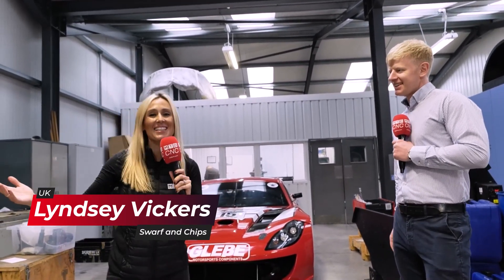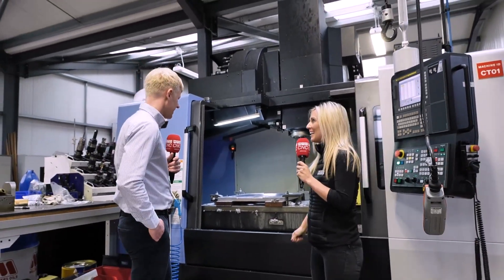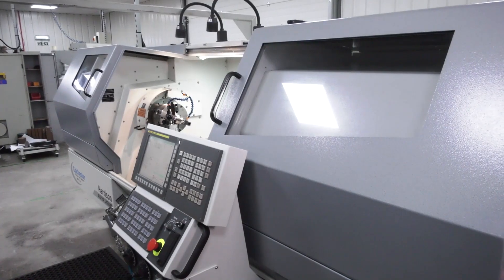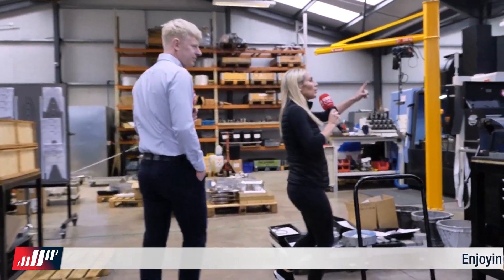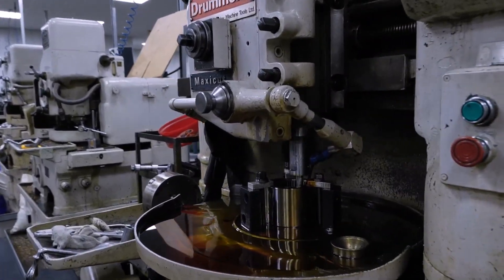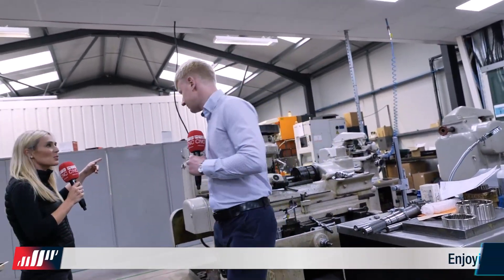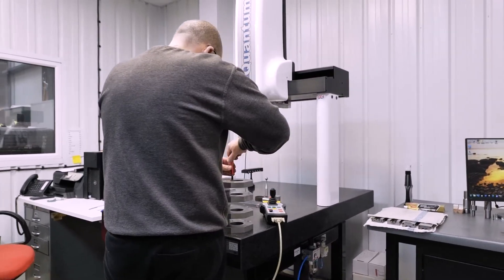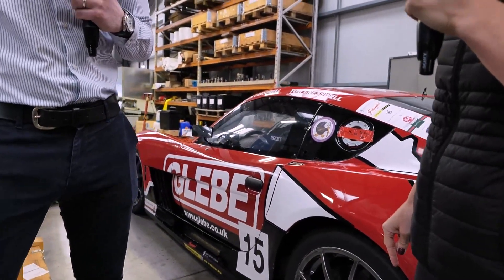Glebe Engineering, can you make parts like these guys can?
This week the ‘Ten minute Tour’ sees Lyndsey visit Glebe Engineering, a company that provides CNC machining solutions for a wide variety of customers. What a machine shop!!! And what mantra. It’s clear to see why Tom operates a successful business and why his customers continue to rely on Glebe for their part manufacture.